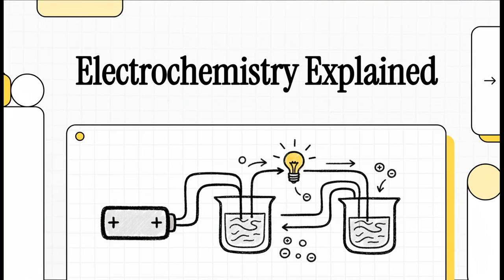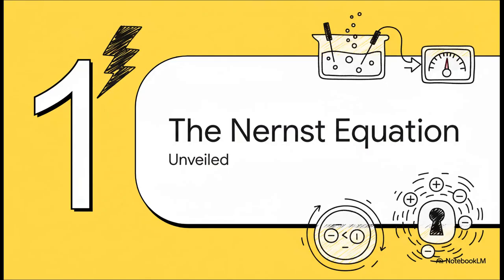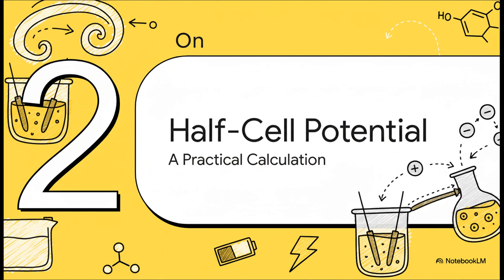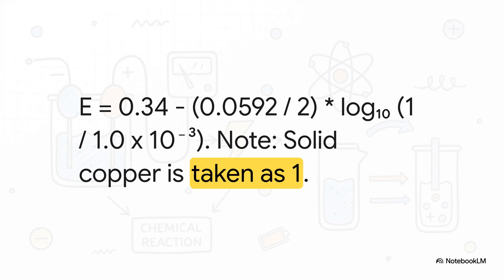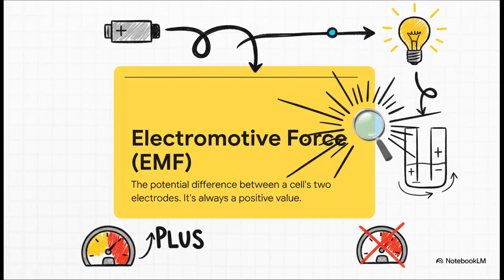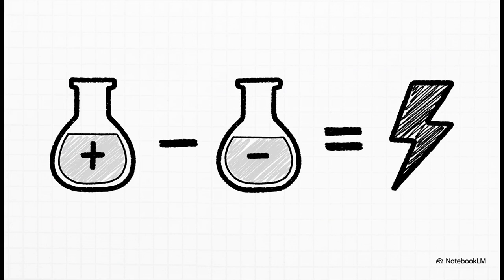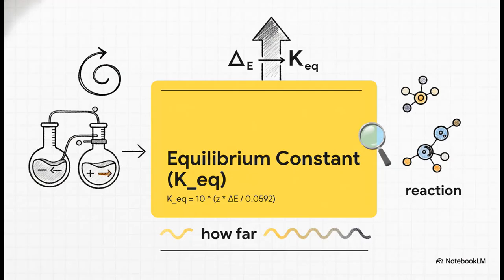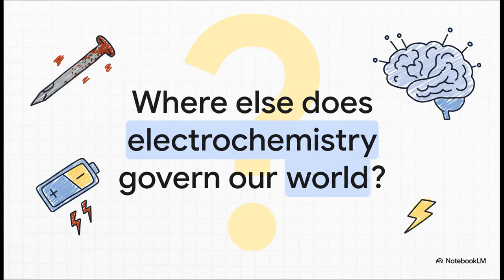Lezione di chimica di base - Elettrochimica (esercizi e spiegazioni)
Questo video didattico fornisce una guida completa all'elettrochimica, concentrandosi sulle reazioni redox e sulla pila Daniell. Spiega come utilizzare l'equazione di Nernst per calcolare i potenziali redox in condizioni non standard e mostra come determinare la forza elettromotrice (FEM) di una batteria. Il tutorial include esercizi risolti passo dopo passo, che coprono tutto, dai potenziali standard al calcolo delle costanti di equilibrio (Keq).